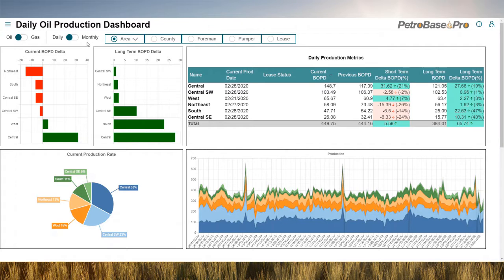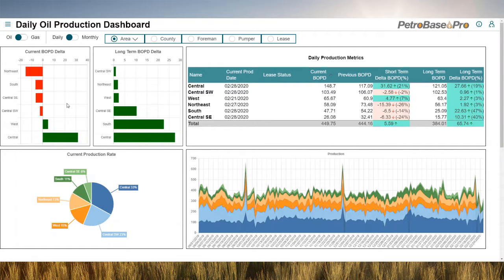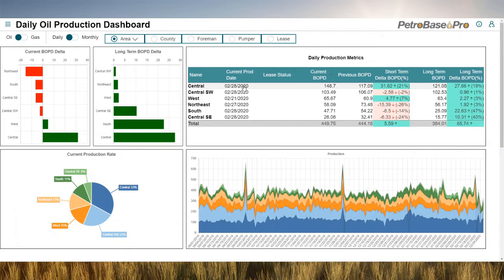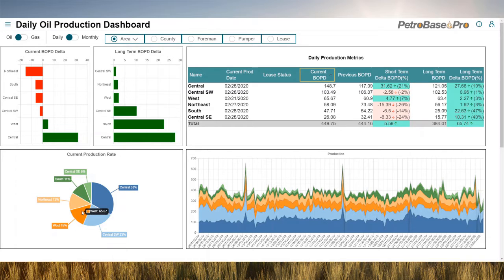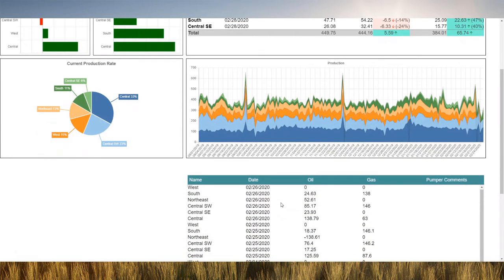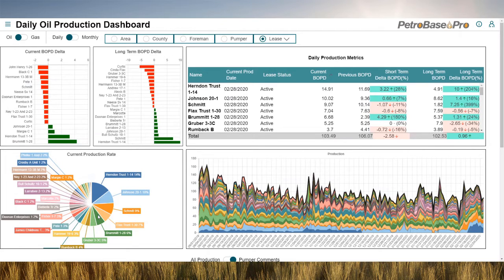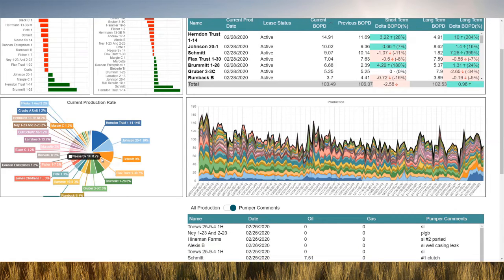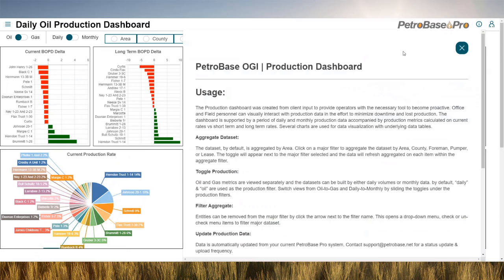PetroBase | Pro {Production Dashboard Overview}